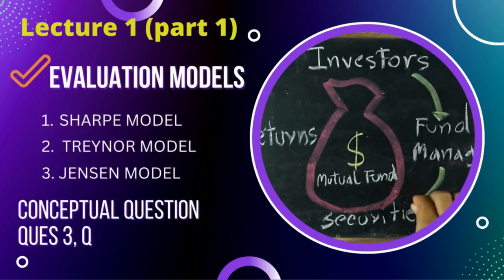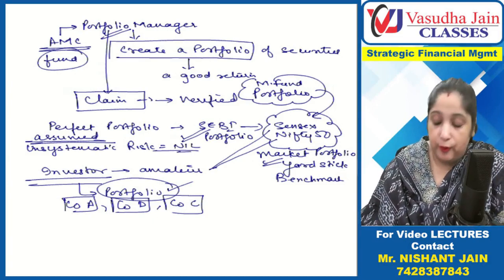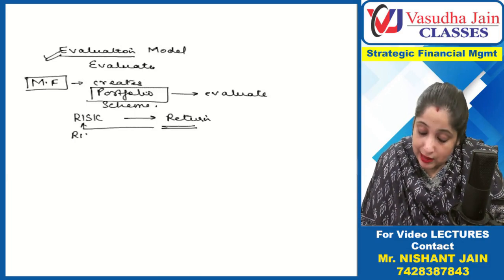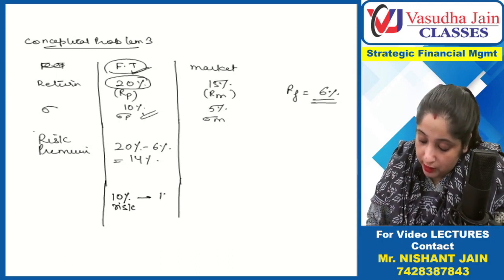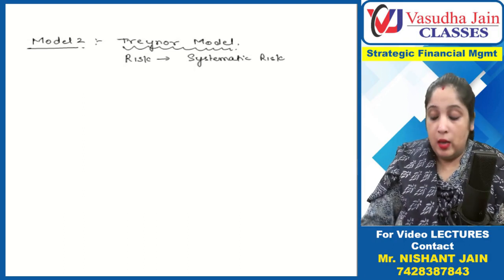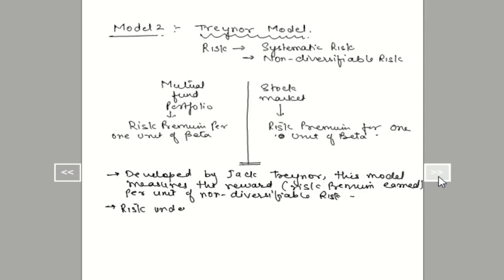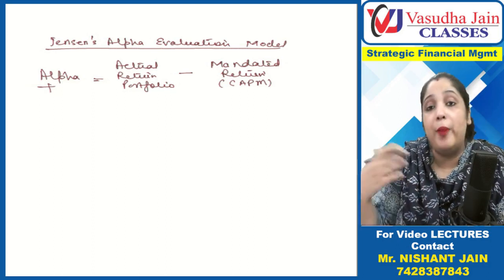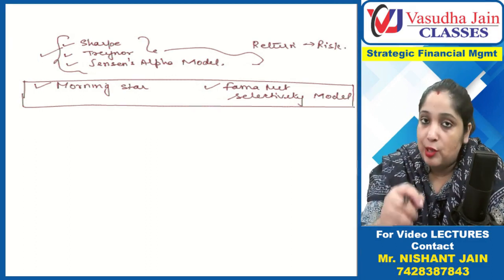SFM - MODULE 7&10 (DEMO LECTURE) - Mutual Funds & Portfolio Performance Evaluation